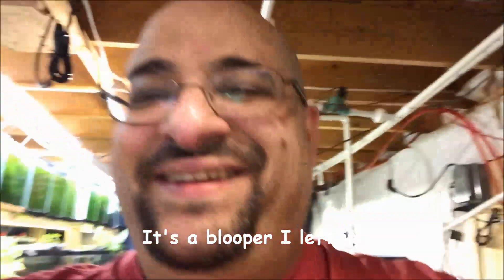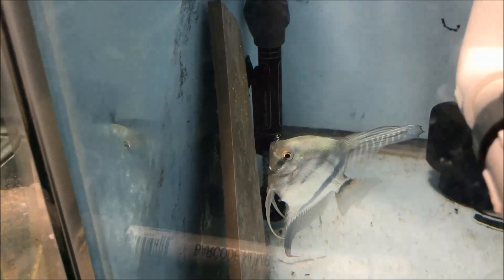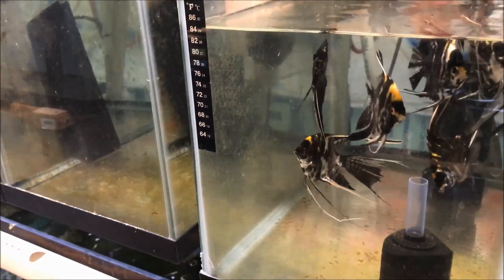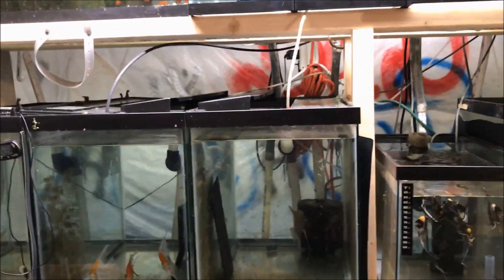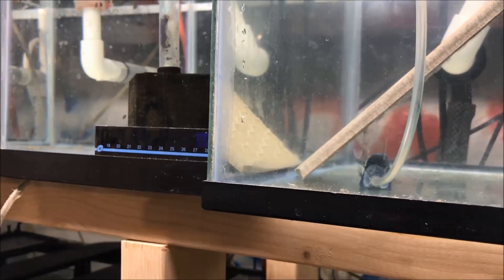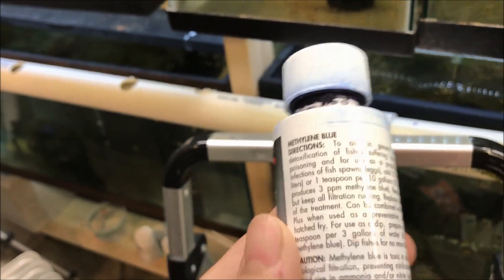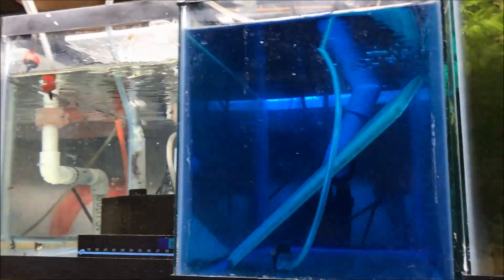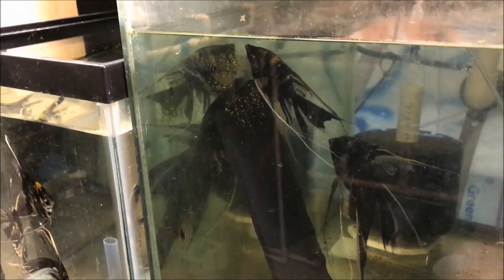Watch Angelfish Spawning! Using Methylene Blue to artificially rear eggs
Watch Angelfish Spawning! Angel fish egg Angelfish Spawning 3 Pairs laid eggs Using Methylene Blue to artificially rear eggs  Just before I go away for the weekend two pairs of Angelfish spawned, The Marble pair of Angelfish (Solo's parents) the other pair of Marble Angel Fish and the Blue Zebra Angelfish and Blue Marble Rainbow Pair!